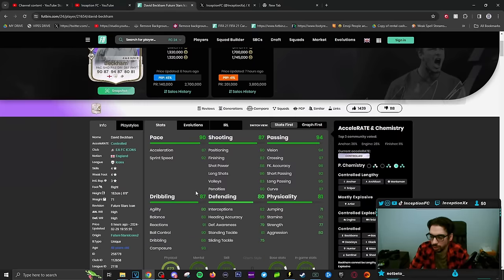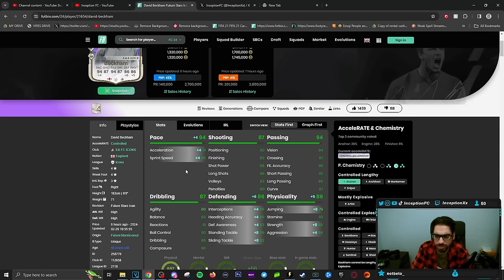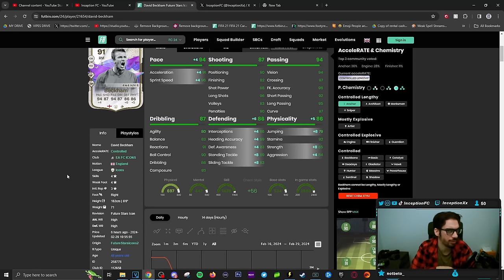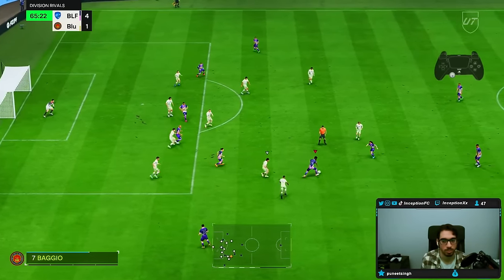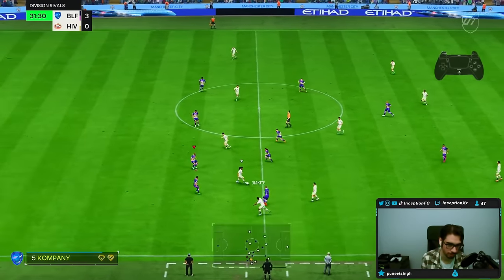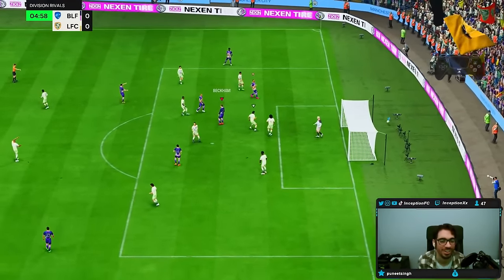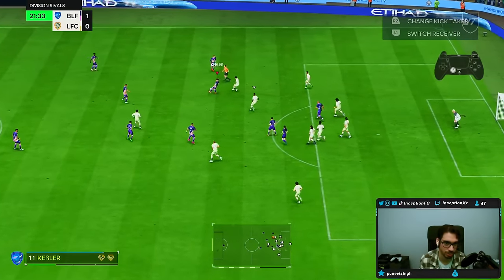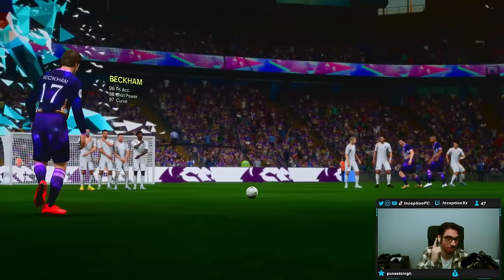91 FUTURE STARS ICON BECKHAM SBC PLAYER REVIEW | FC 24 Ultimate Team